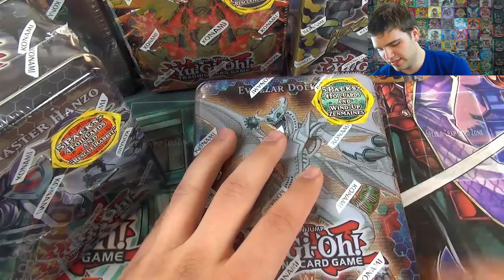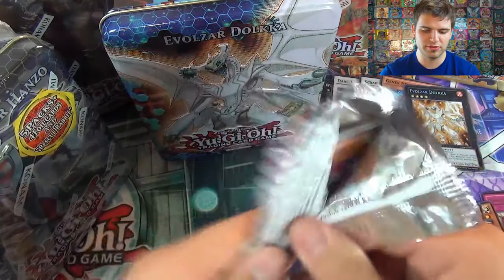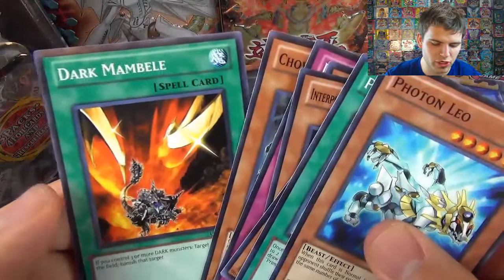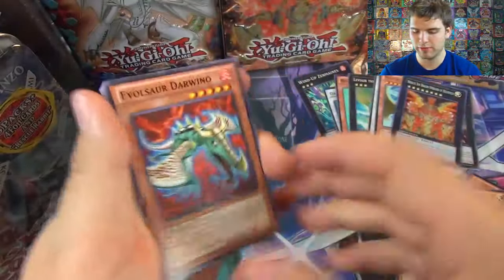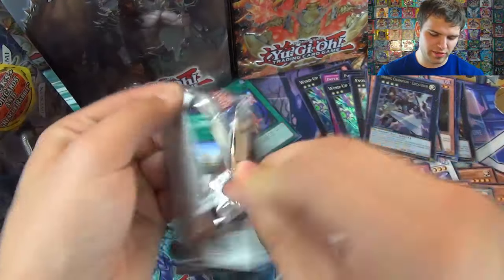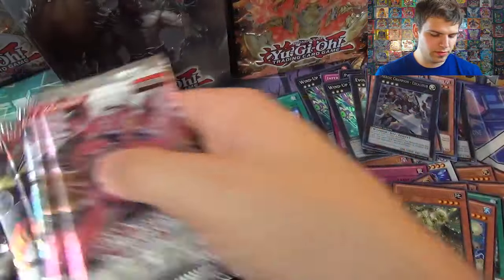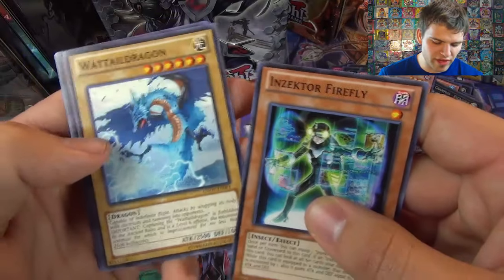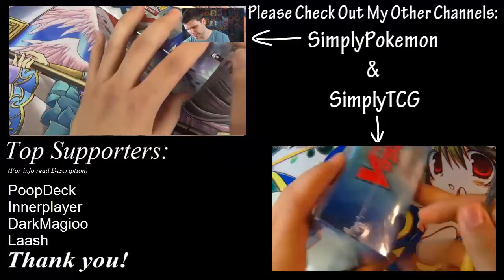Best Yugioh 2012 Tin Opening Collection! 5 Tins & 25 Packs!!!